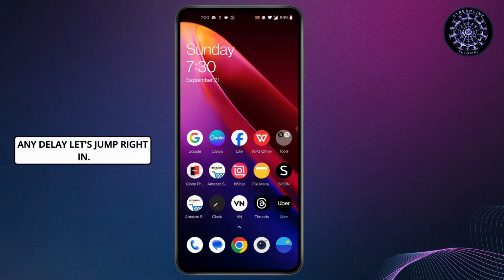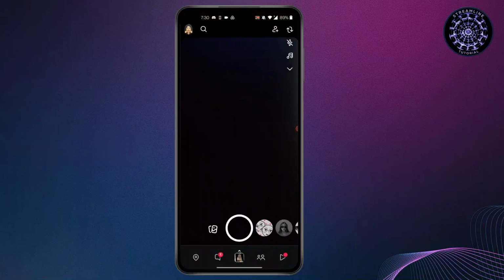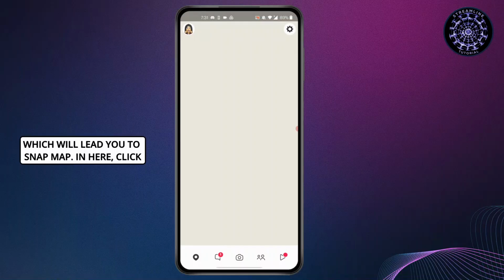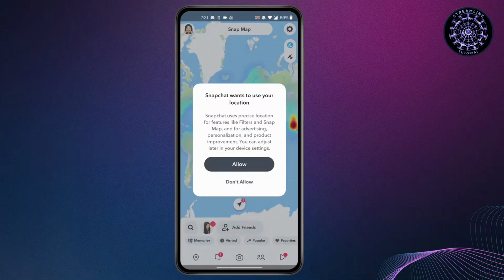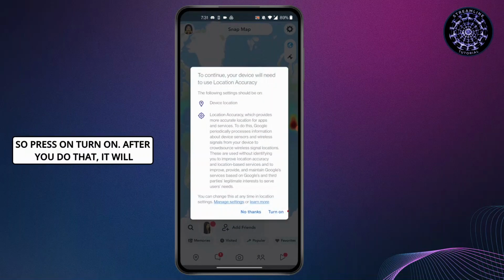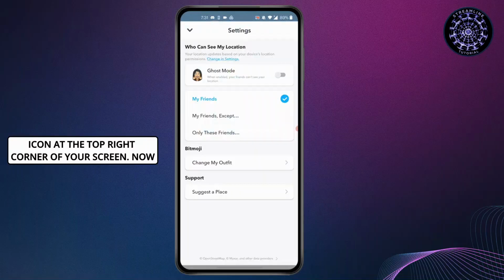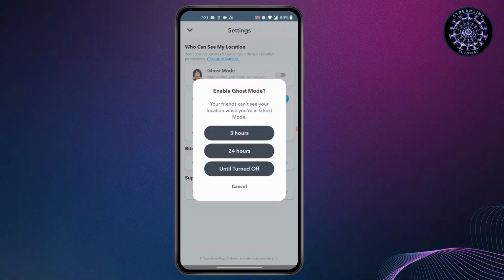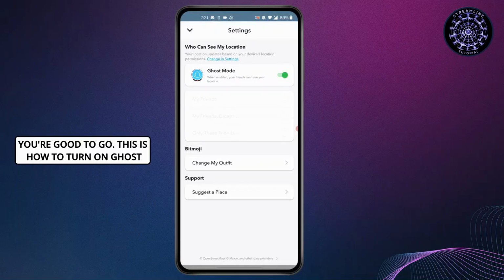How to Turn On Ghost Mode on Snap Map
Want to stay private on Snapchat without anyone seeing your location? This video will guide you through the steps on how to turn on Ghost Mode on Snap Map. Whether you're asking, "How do I hide my location on Snap Map?" or need help enabling Ghost Mode, this tutorial has you covered. Learn the quick steps to activate Ghost Mode and control who can see you instantly. Watch now to see how you can turn on Ghost Mode on Snap Map today!